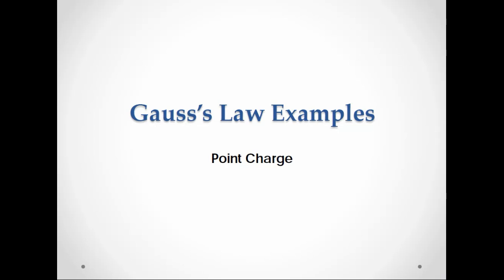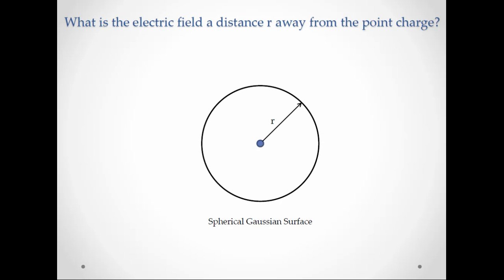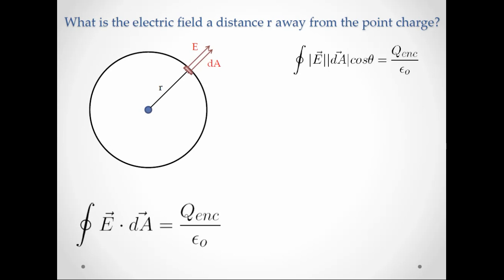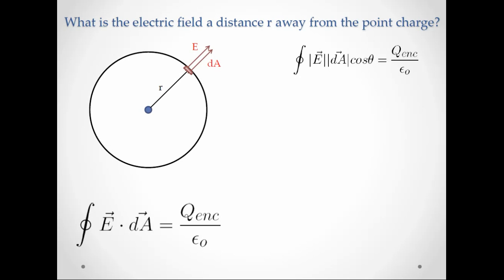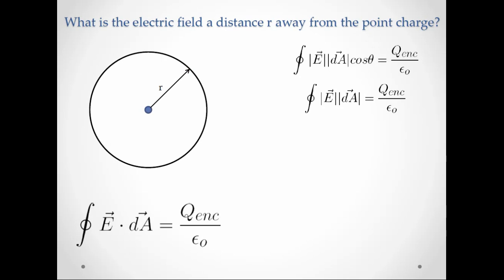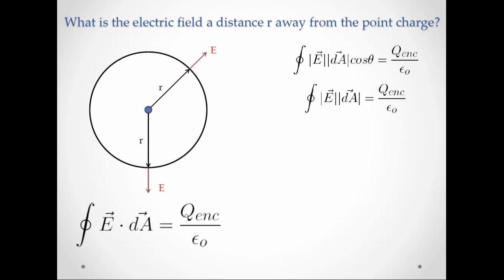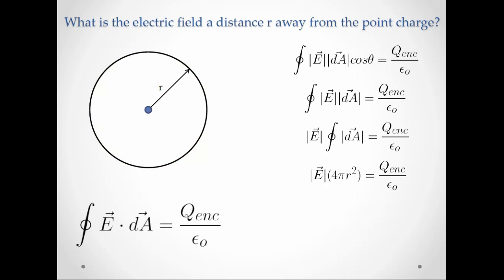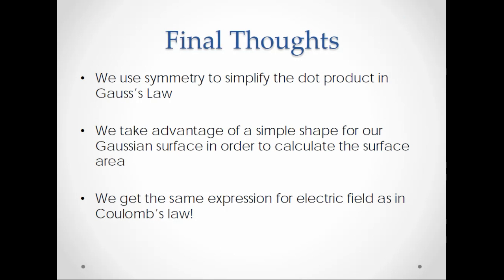Gauss's Law - Point Charge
A derivation of the electric field from a point charge using Gauss's Law.